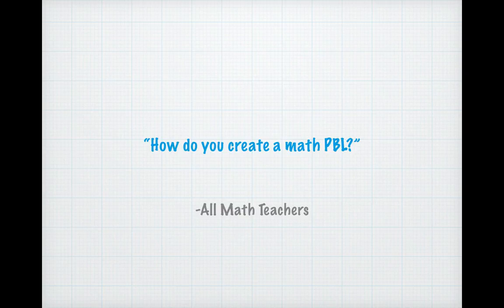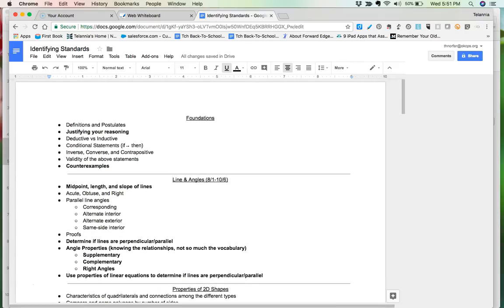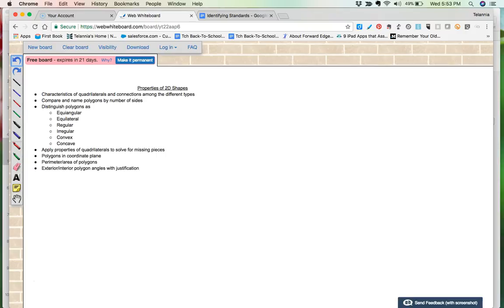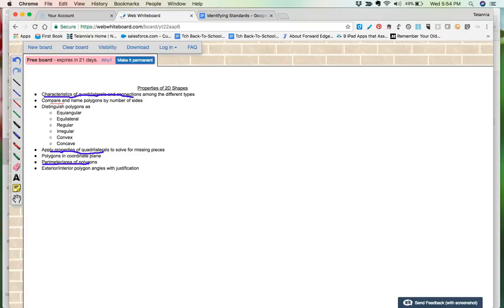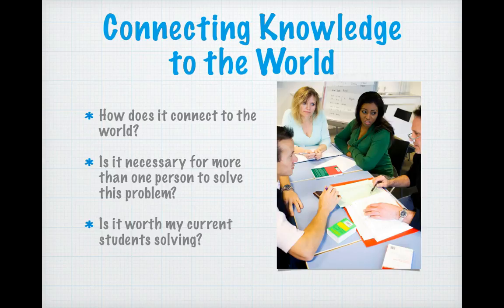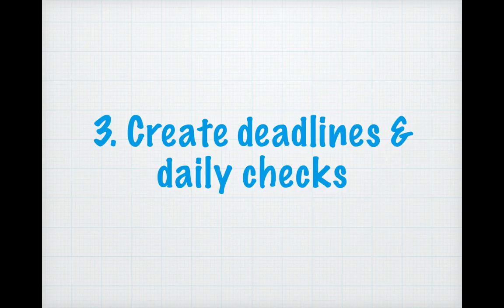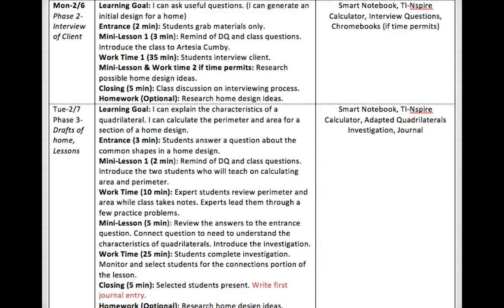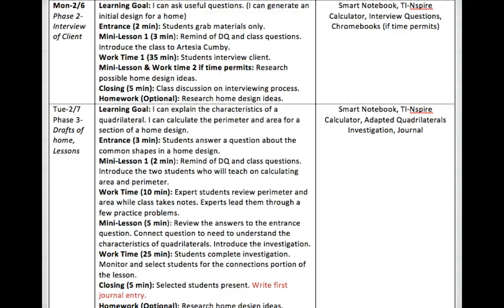Creating Math PBLs Part 2